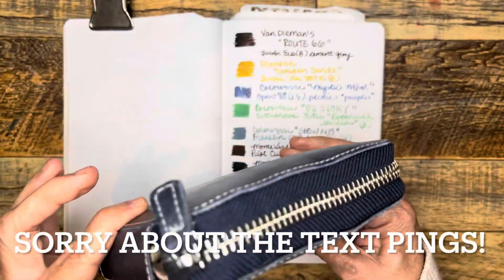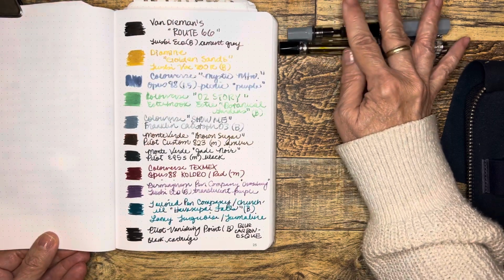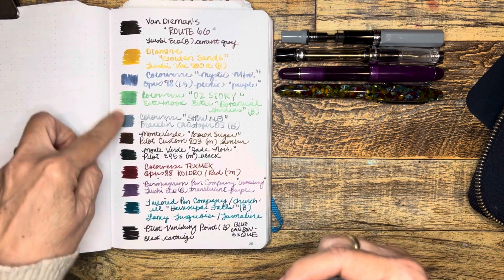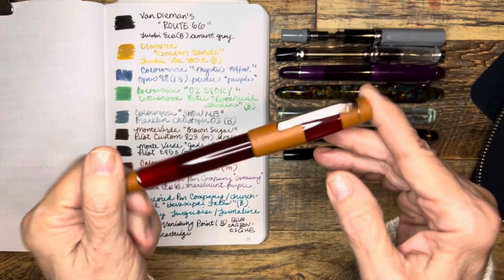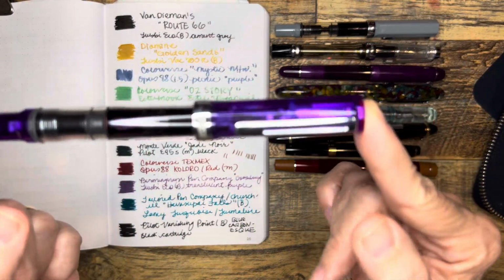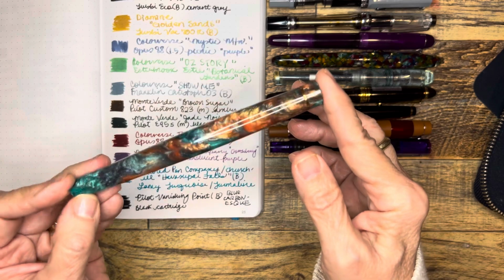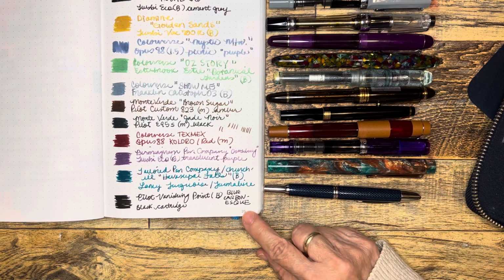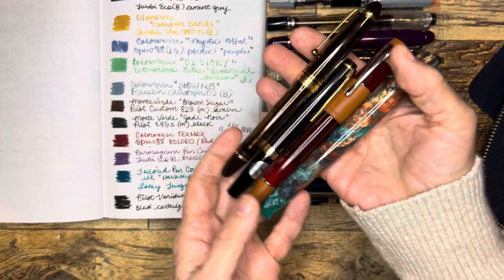Let’s Catch Up: Currently Inked For January (part 3)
Can I pick a favorite of all these nice inks and pens?